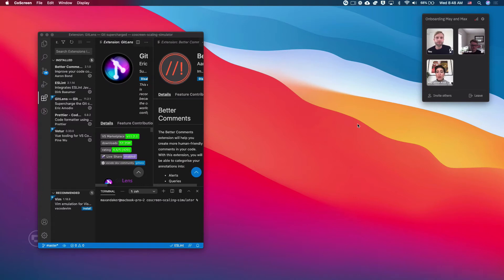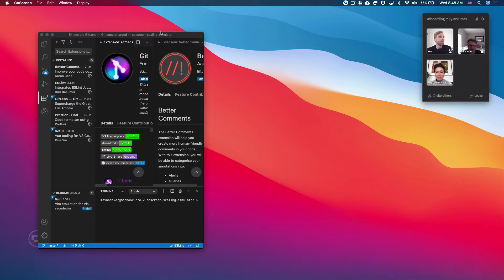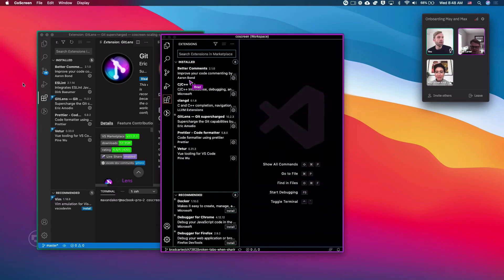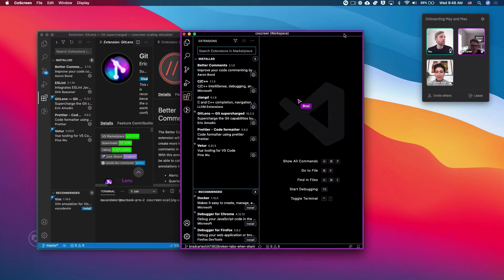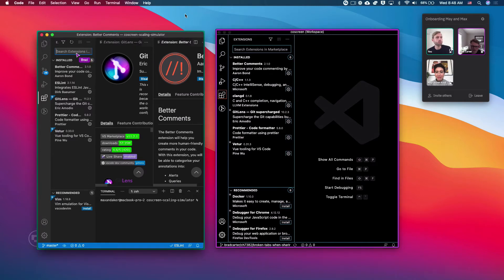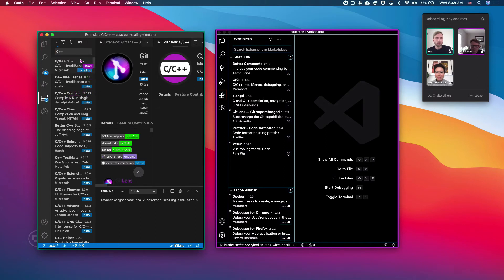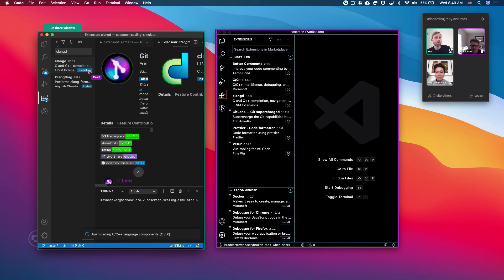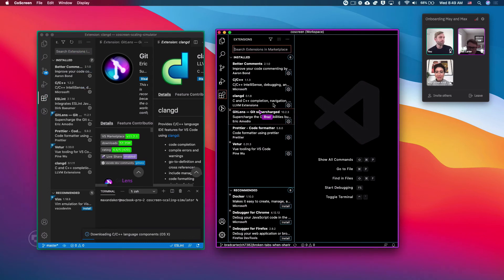Technical Onboarding with CoScreen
In this video, we show a live demo of an engineering onboarding using CoScreen.
Drive new team members through your codebase and toolchain interactively. Multi-user screen sharing and editing of any IDE or desktop app with built-in audio and video chat.

- Help each other through multi-user editing and remote control
- Simultaneous sharing of any IDE and dev tool
- Accelerate onboarding through shared context
- Knowledge transfer via audio & video chat
- CoScreen Slack app for seamless collaboration

"Before CoScreen, it would take 1-2 days to set up an environment, even for Sr. engineers. But with CoScreen we cut it down to 2 hours!" - Codemate.